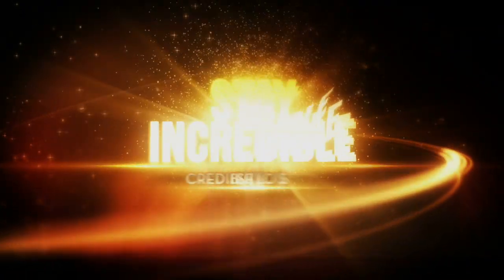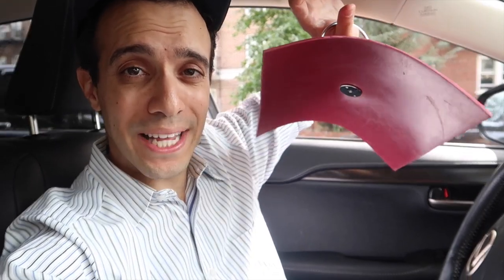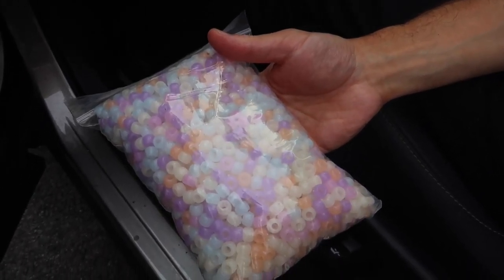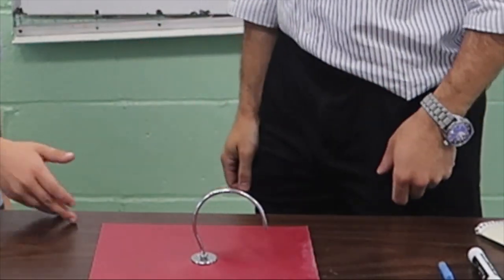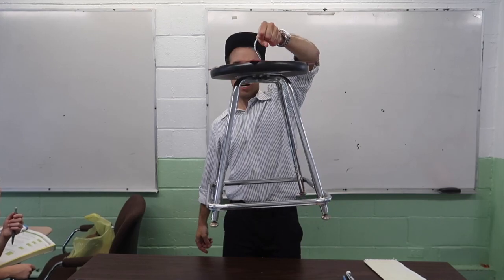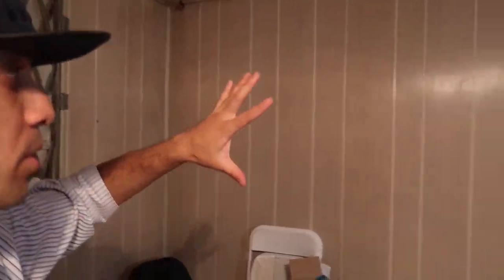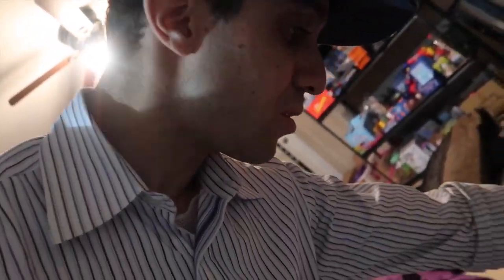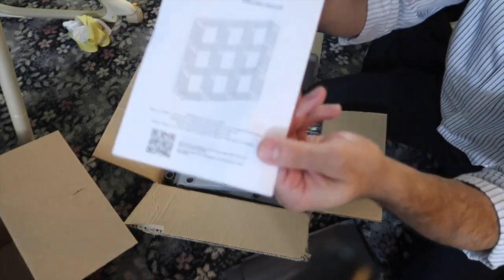Magic Rubber Square Can Lift 1000 Times its Weight!!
This awesome air pressure mat mixes science and magic and lets you life anything that is flat and that is directly on it! As long as you're able to carry the weight...suction and sir pressure science experiment at its finest! See you all tomorrow! Tanks for your support and love! Especially all the birthday wishes for CJ!
WE LOVE YOU ALL! STAY INCREDIBLE! PEACE :)

 Send Mail To:
Incredible Science
Brooklyn NY

Thanks for all your support! STAY INCREDIBLE!!

This is your behind the scenes channel for all things Incredible Science. You'll see vlogs about what goes into all the cool experiments and DIY projects featured on Incredible Science, and the daily life adventures of our family. STAY INCREDIBLE!